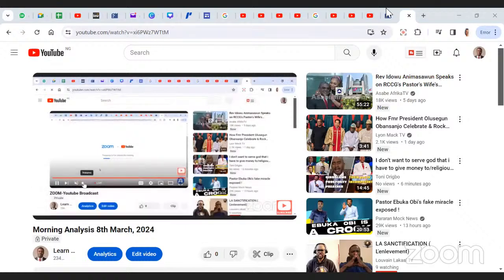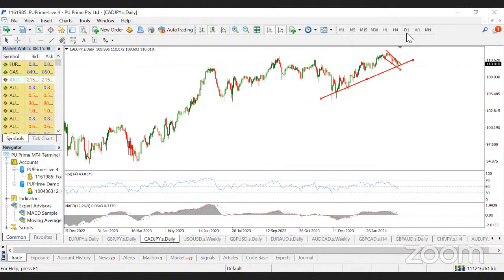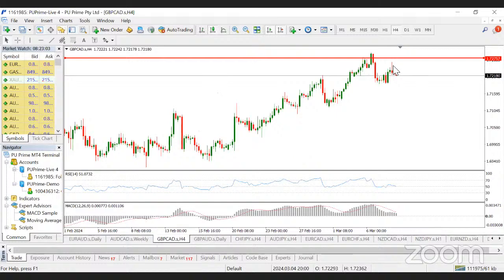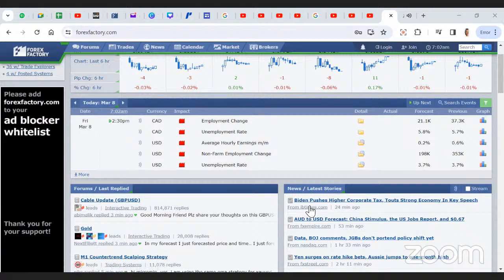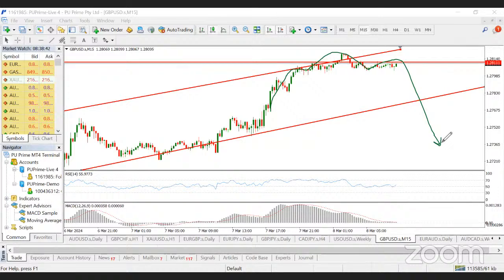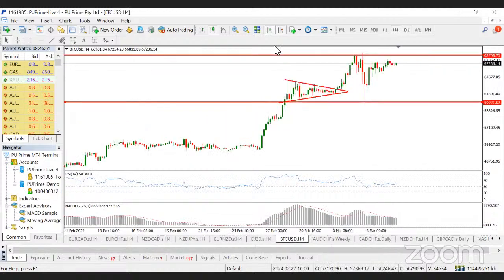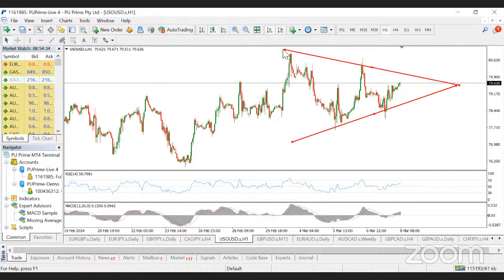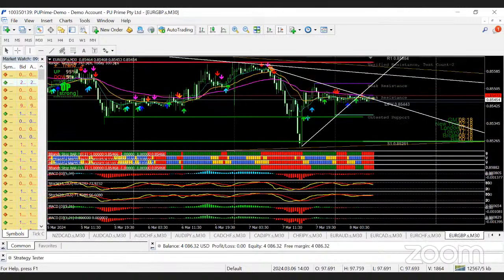Forex Analysis: Morning Market Analysis Today 8th March, 2024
Welcome to Morning Market Analysis Today. This morning I will be sharing with you the analysis of different currency pair pairs that have the potential to break out today.

Forex Market Analysis is essential for a trader because it helps you to forecast the direction of a financial instrument allowing you to plan on executing your trades in line with the forecasted direction.

Morning Market Analysis is essential for beginner forex traders and intermediate forex traders because it is an avenue  for them to learn what really works in the forex market